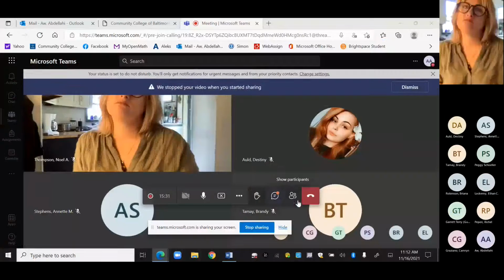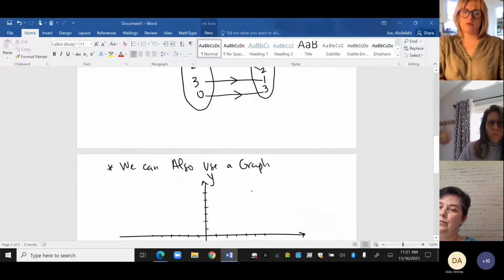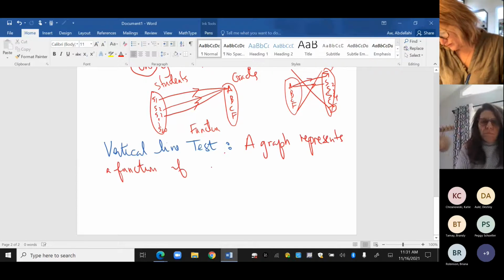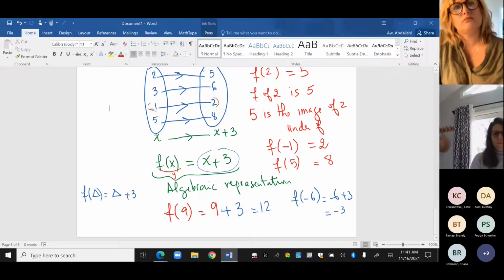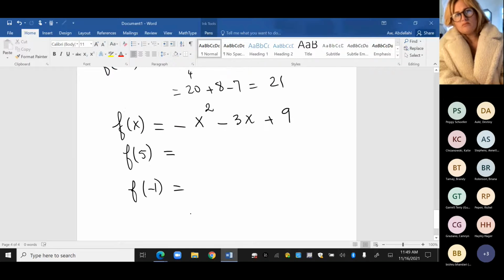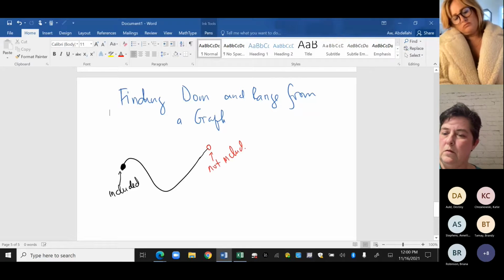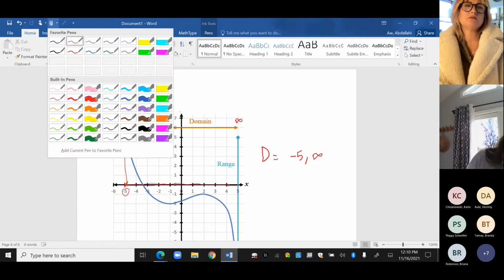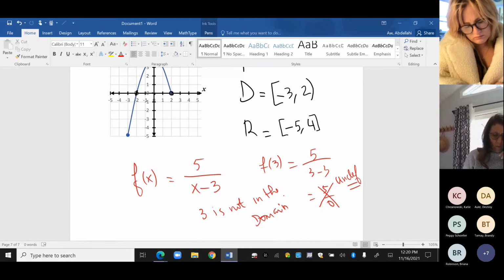1116 math 083 dma